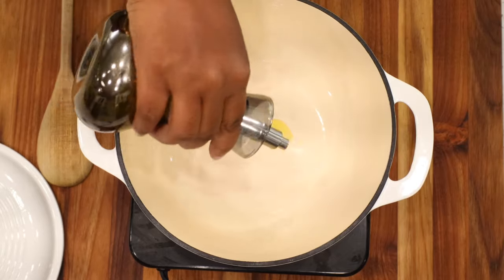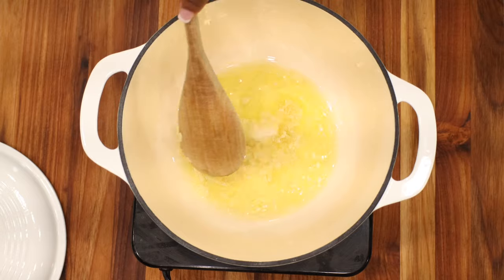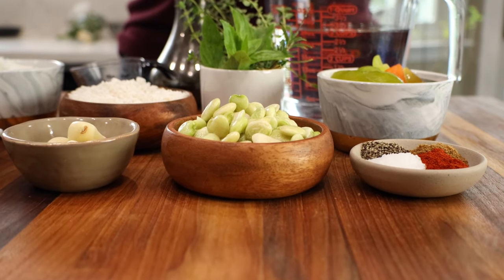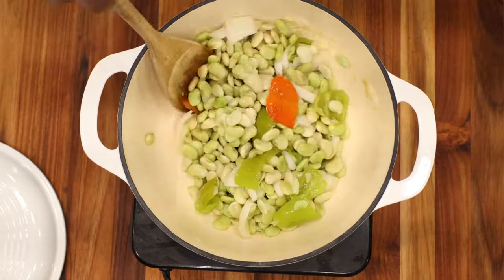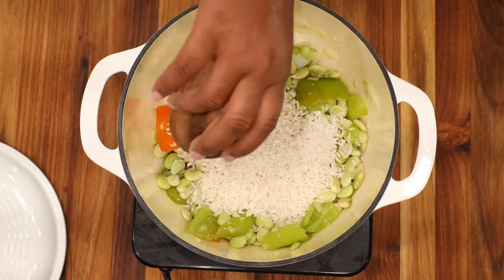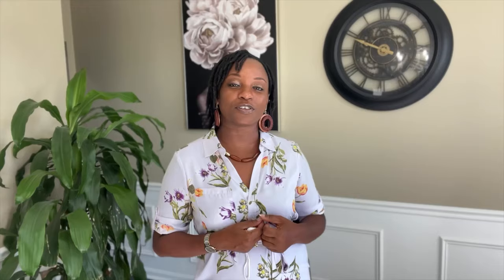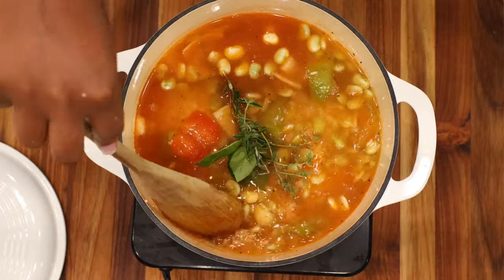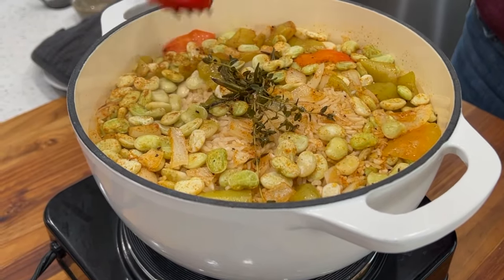Unlock the authentic Haitian Lima Beans and Rice recipe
If you're looking for a delicious and authentic Haitian Lima Beans and Rice recipe, you've come to the right place! In this video, I'll teach you how to make this delicious dish the Haitian way, using authentic ingredients and spices.

Lima beans and rice is a delicious and simple Haitian dish that is perfect for a weekend meal. This recipe is easy to follow, and you're sure to love it! Let us help you unlock the authentic Haitian Lima Beans and Rice recipe!

★Equipment★
~Medium Pan

★Ingredients★
6 Cloves Garlic; Smashed or minced
⅓ Cup Chopped Onions; Optional
½ Bell Pepper; Chop
¼ Cup Olive Oil
2 Cups Lima Beans; Frozen ones are fine to use
2 tsp. Kosher Salt; Or to taste
1 tsp. Ground Black Pepper; Or to taste
1 tsp. Paprika
1 tsp. Ground Cumin
2 ½ Cups Jasmine Rice; Washed until the water runs clear
1 Habanero Pepper; Left whole
3 Cups Water
Herbs: About 6 Thyme Sprigs and Rosemary Sprigs
2 Tbsp. Worcestershire Sauce

00:00